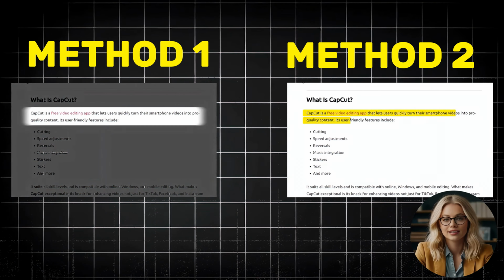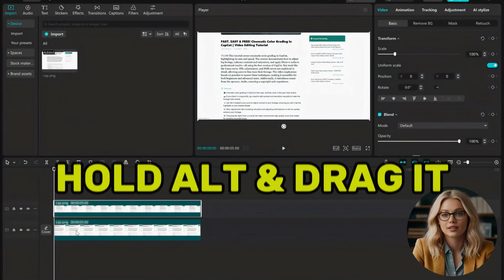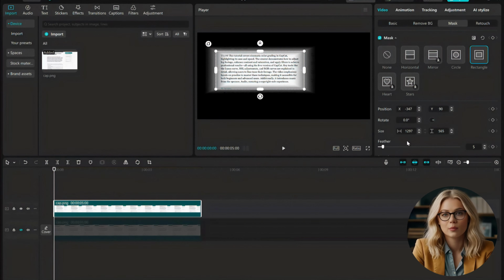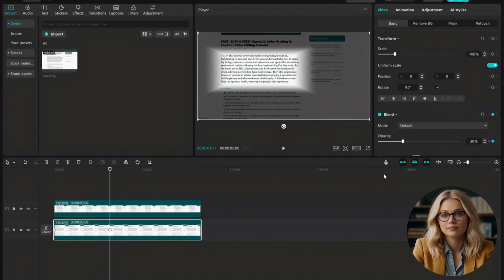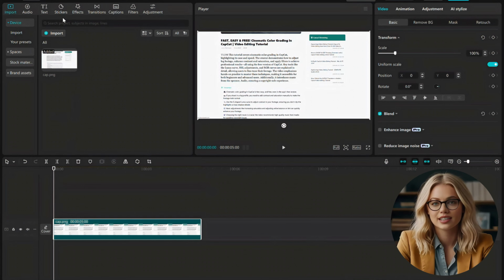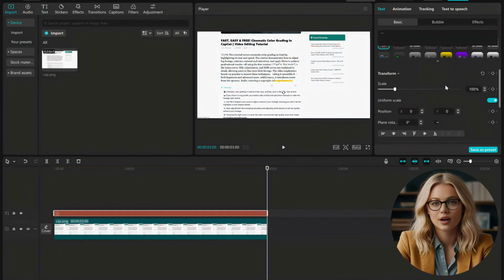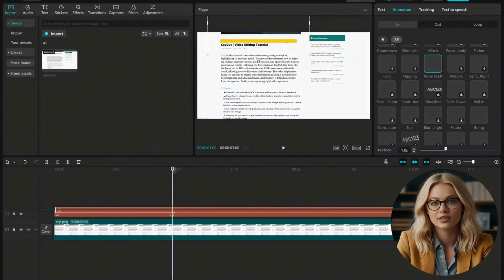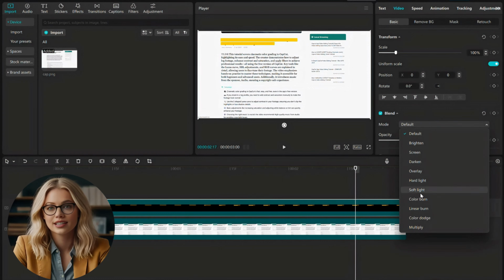How to HIGHLIGHT Text in Capcut Pc Like a PRO!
Watch now to take your editing to the next level!